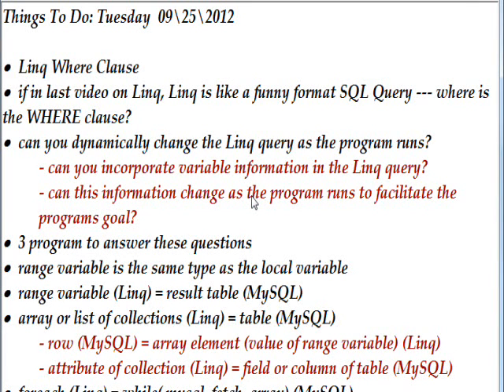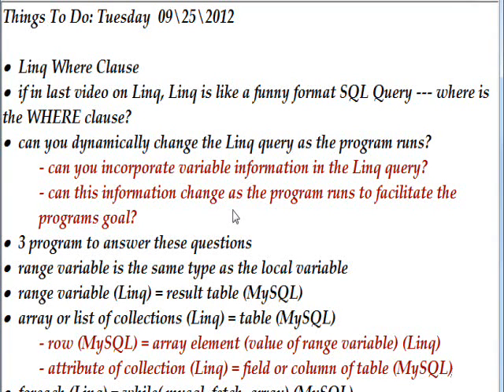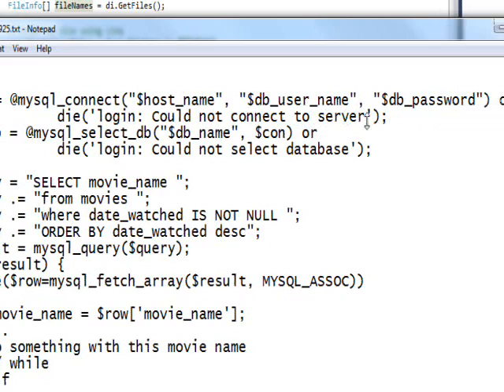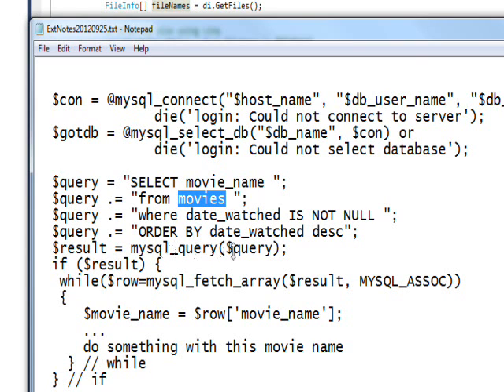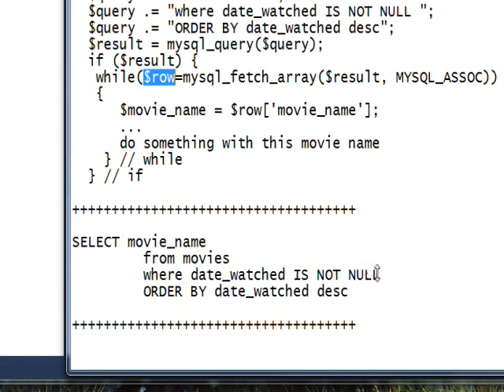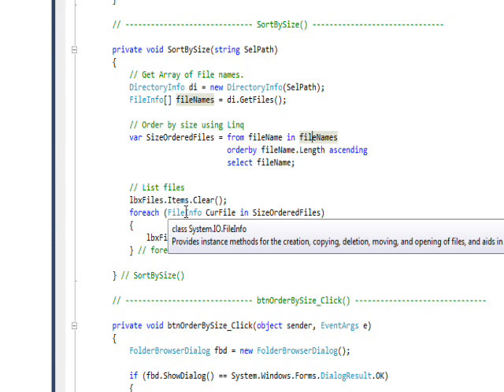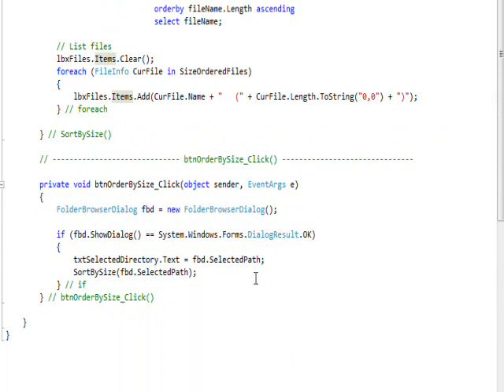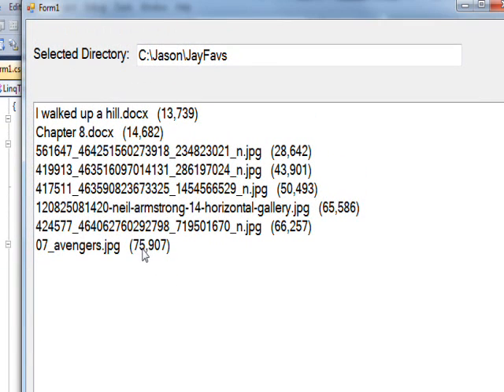C# Edge 98 - C# Linq Where Clause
has all my video tutorials usually with source code in an organized cyber-library. This video we learn how to use the where clause of a linq query to dynamically create subsets of table-like data (arrays of collections).